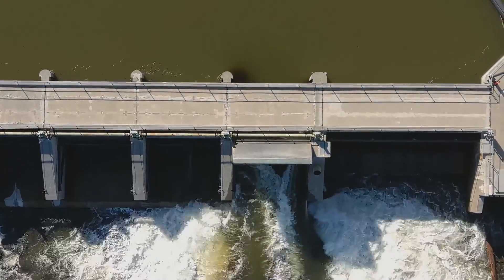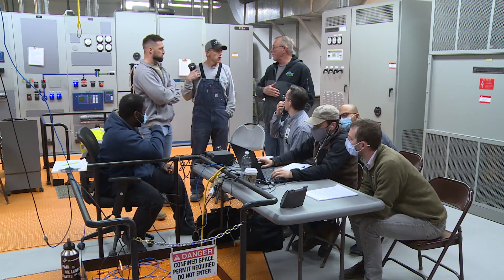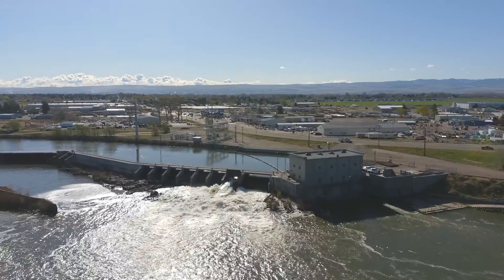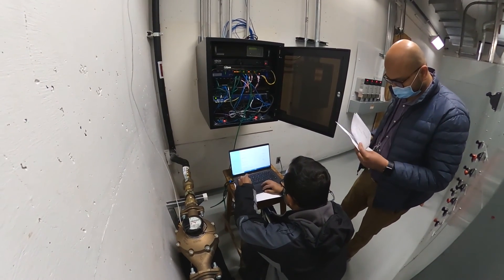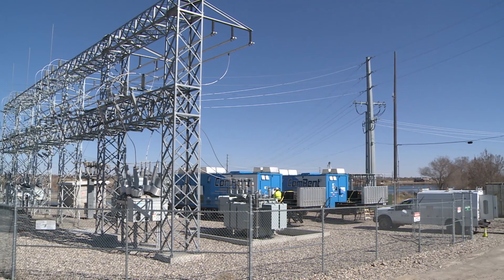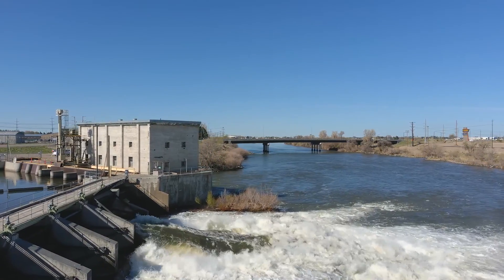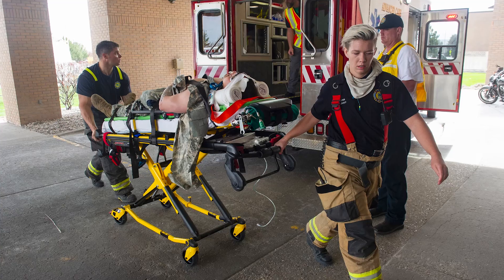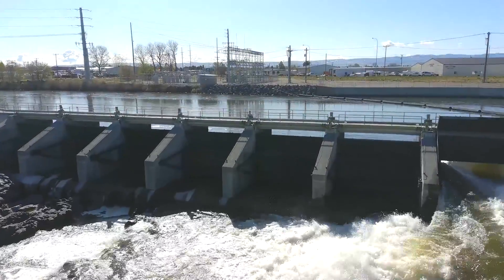Black Start: How Idaho National Laboratory is Improving Grid Resilience Using Small Hydropower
In April 2021, Idaho National Laboratory and Idaho Falls Power successfully demonstrated small hydropower capabilities to black start an electrical grid which can power emergency services during an outage.